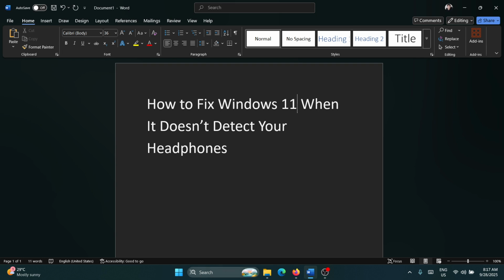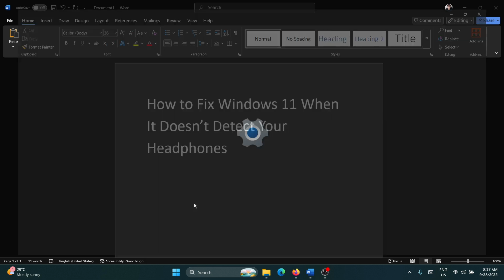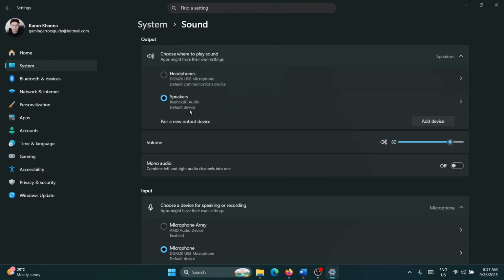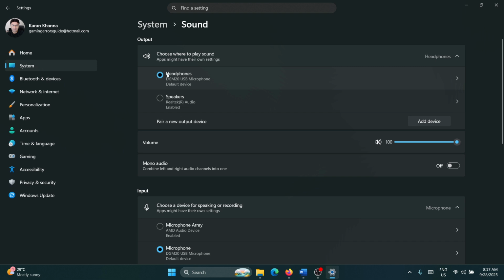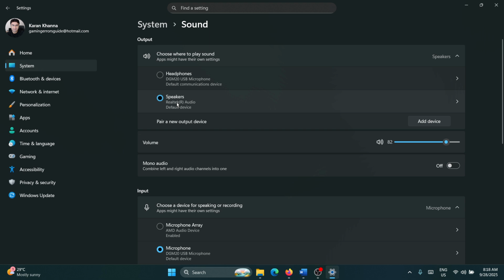How to Fix Windows 11 When It Doesn’t Detect Your Headphones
Video Title : How to Fix Windows 11 When It Doesn’t Detect Your Headphones

If you wish to Fix Windows 11 When It Doesn’t Detect Your Headphones then please watch this video.